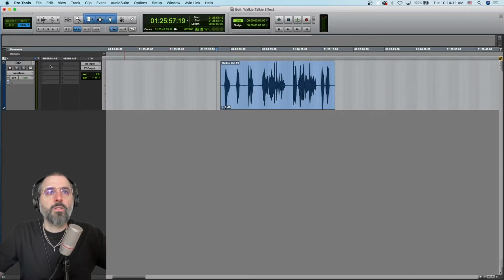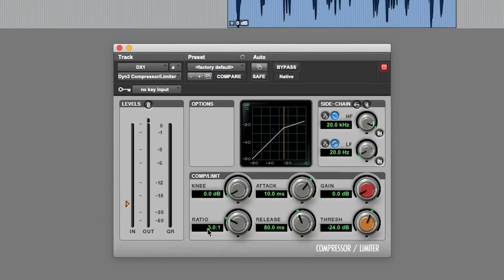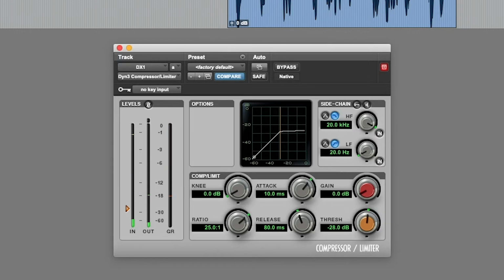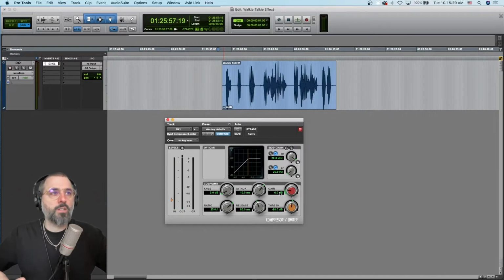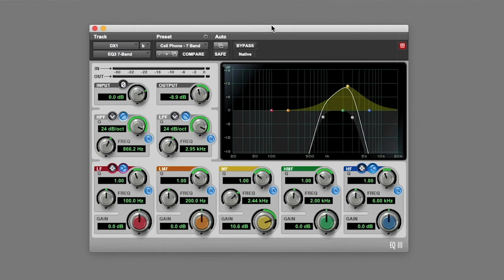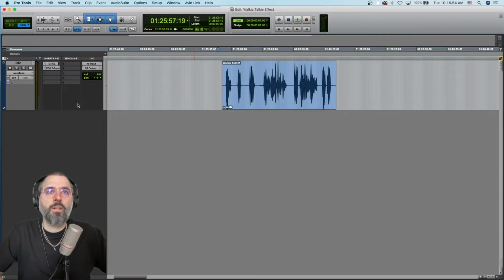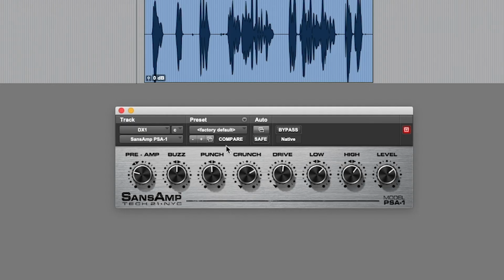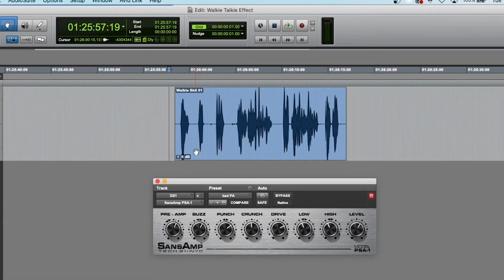Create A Walkie Talkie Effect In Pro Tools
00:00 - Intro
00:30 - Over Compressing
01:50 - Adding EQ
02:53 - Adding Distortion
03:53 - Outro

Video Edited By Rachael Benson